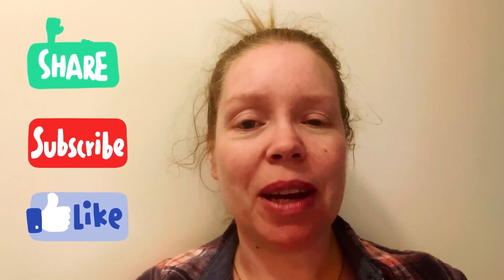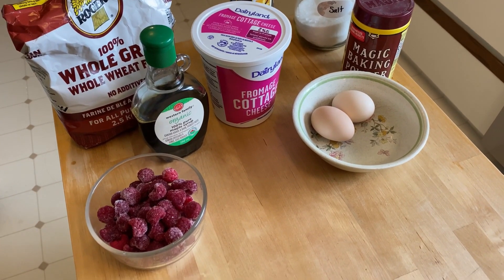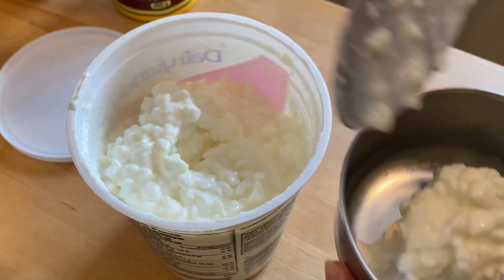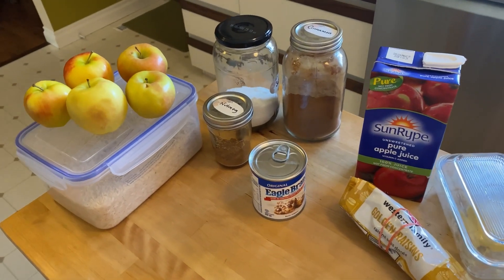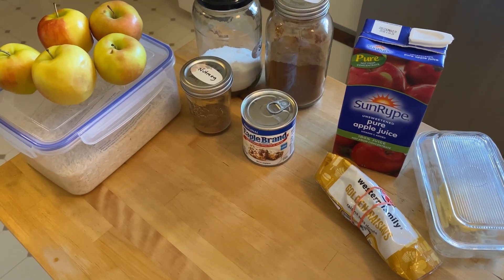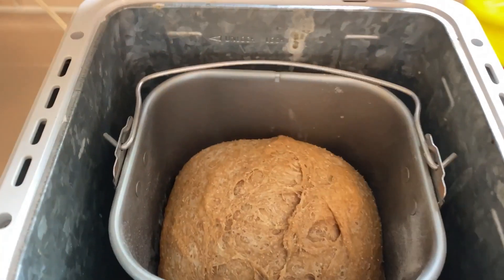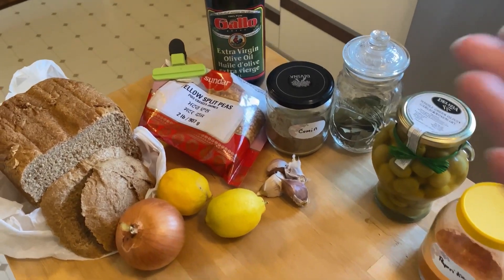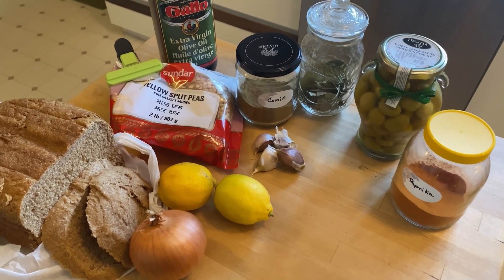LOW SPEND Pantry Challenge 2023 Week #9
It's Week #9 of my 2023 PANTRY CHALLENGE! My goal is to feed myself and my husband by using food from our PANTRY and FREEZER and spending as little money on groceries as possible. My goals in the challenge are to use up older (or less popular) canning and pantry food items that are at or near their best before dates or have just hung around for too long and to SAVE MORE MONEY by continuing to be very FRUGAL and USE WHAT I HAVE! I did spend $5.00 this week so it was a VERY LOW SPEND Pantry Challenge Week!

This week I try some more amazing viewer suggestions along with some tasty BREAKFAST RECIPES, LUNCH RECIPES AND DINNER RECIPES!